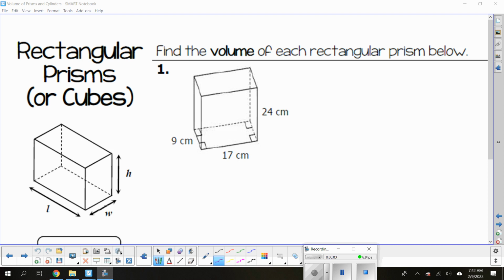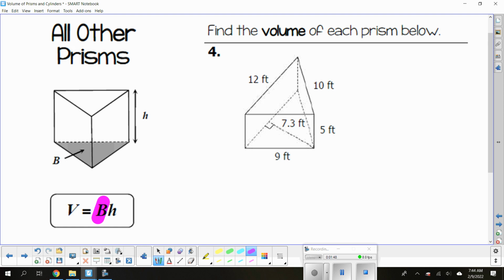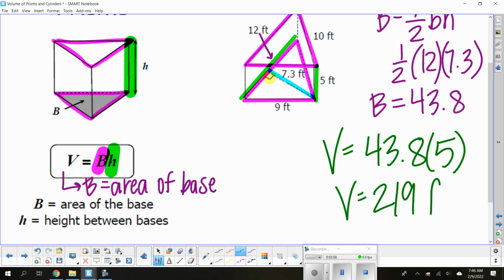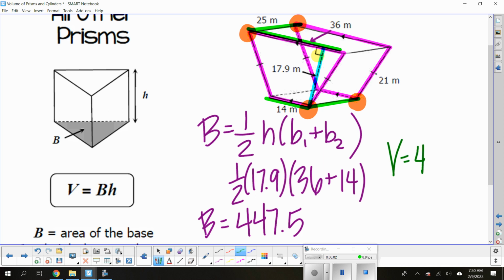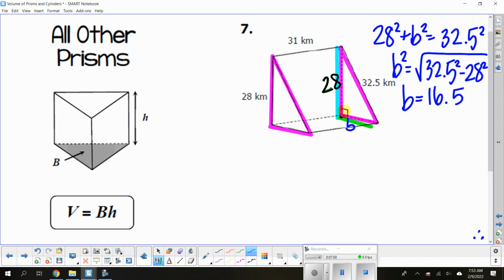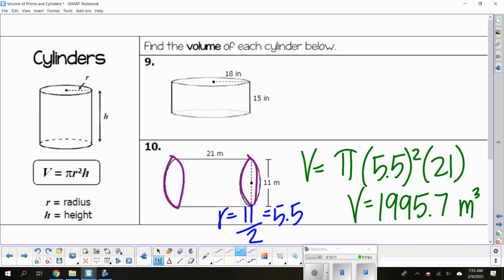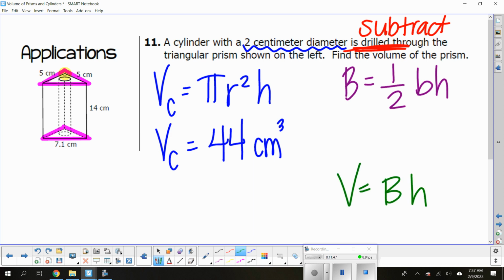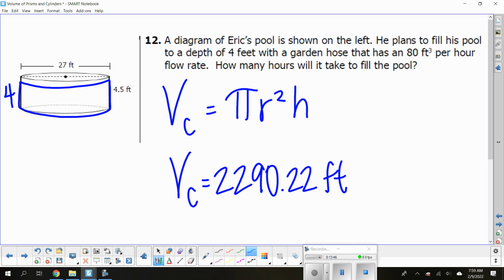Volume of Prisms and Cylinders Notes